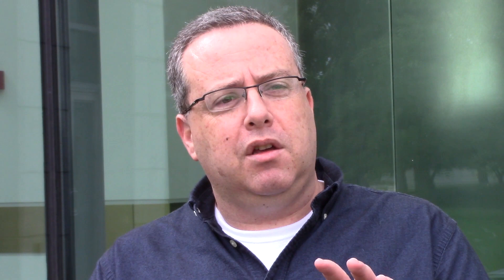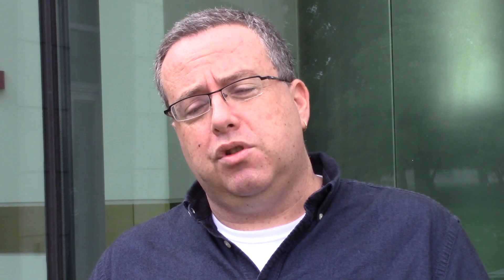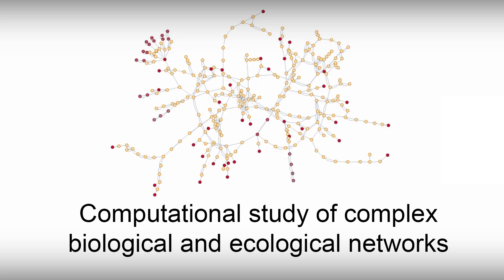Understanding the Microbiome as a Whole System, Dr. Elhanan Borenstein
NIGMS NIH Elhanan Borenstein, Ph.D., describes building models of the microbiome and integrating data that has been collected about it to better understand how the microbiome functions and how it can be manipulated to improve human health. Learn more about NIGMS and the research we fund